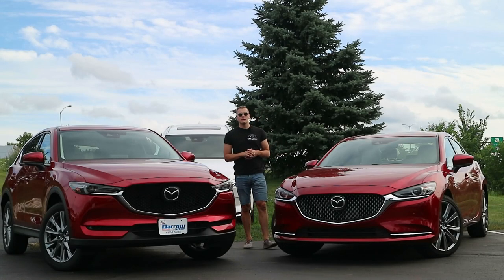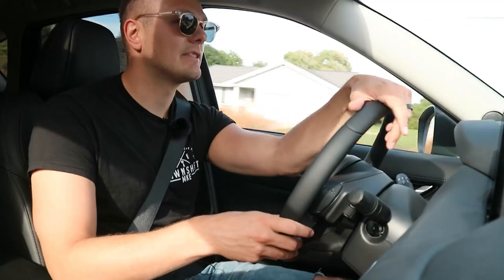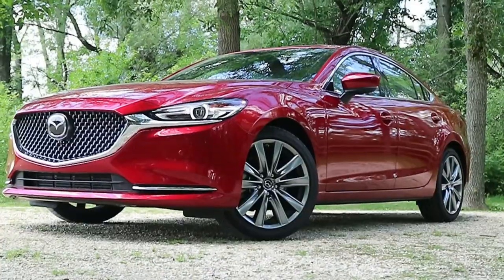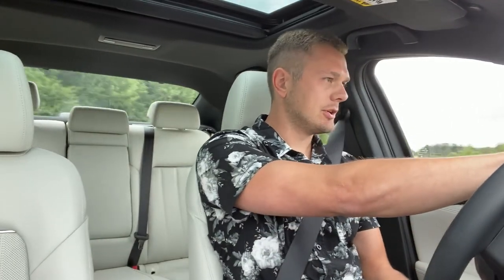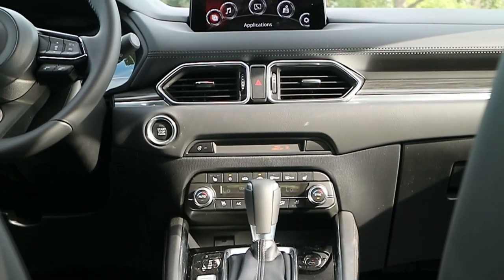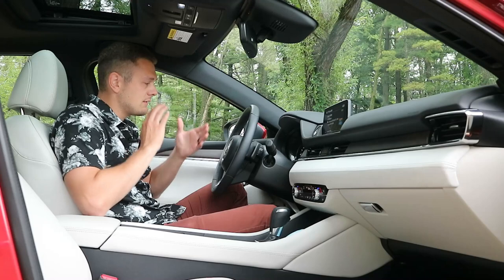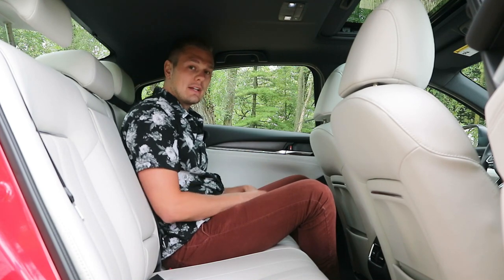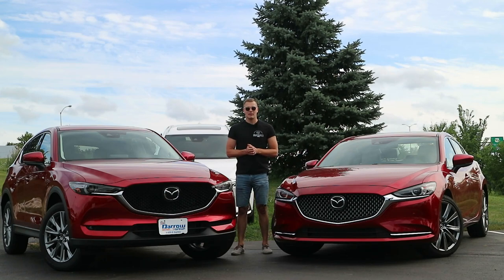Mazda6 vs Mazda CX-5 - Is The SUV Better Than The Car?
The Mazda CX-5 outsells the Mazda6 by over 130,000 units in 2019. However, the Mazda 6 is a fantastic vehicle so I explore and try to see what the differences are and if the CX5 is actually better or if it's all just a trend.

Make sure you're watching the videos all the way through because 10% OF YOUTUBE REVENUE GOES TO THE OCEAN CONCERVANCY!!